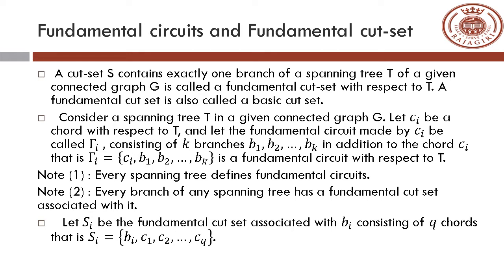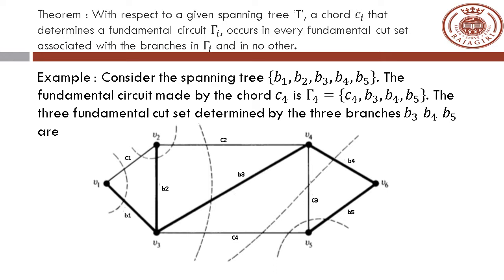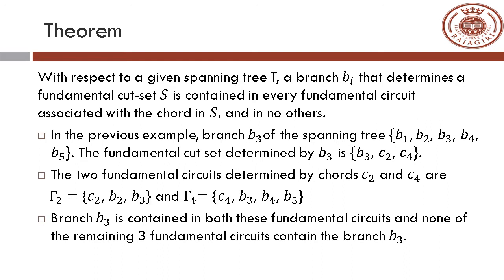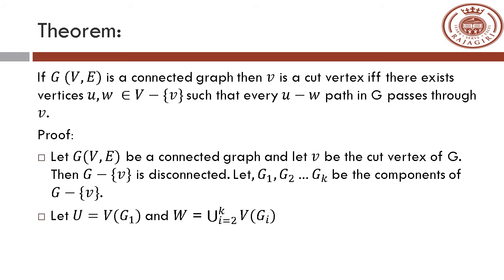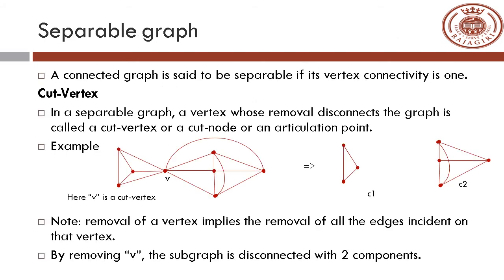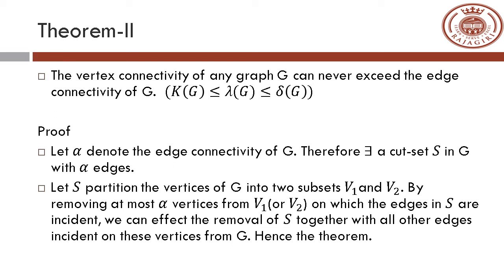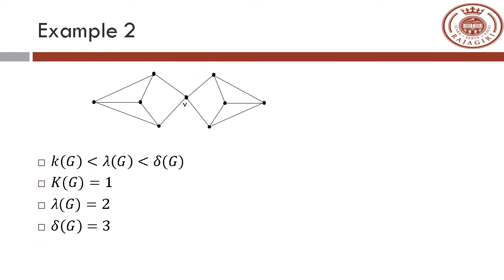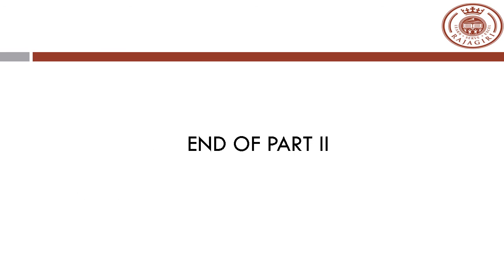CS309 MODULE 4 PART 2